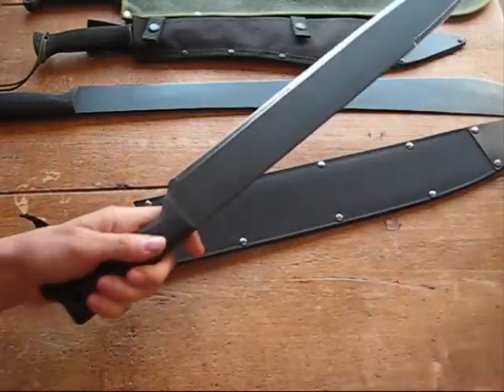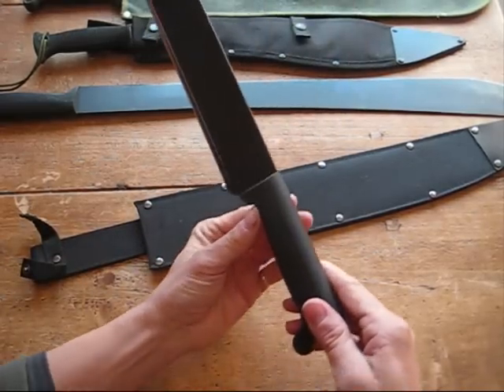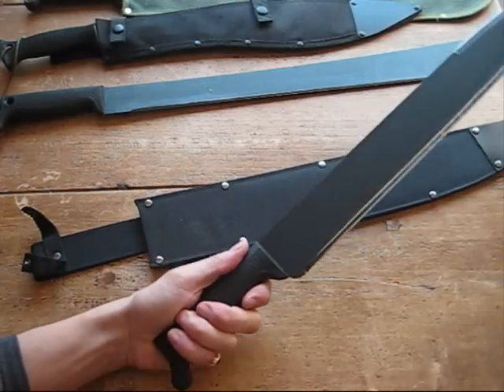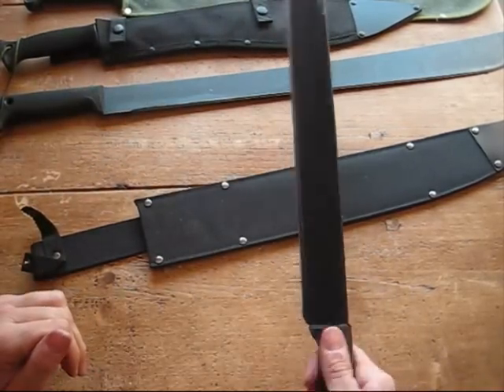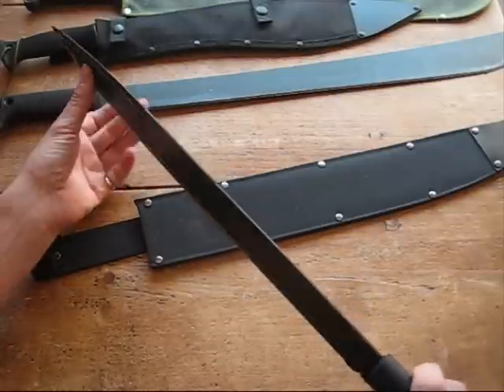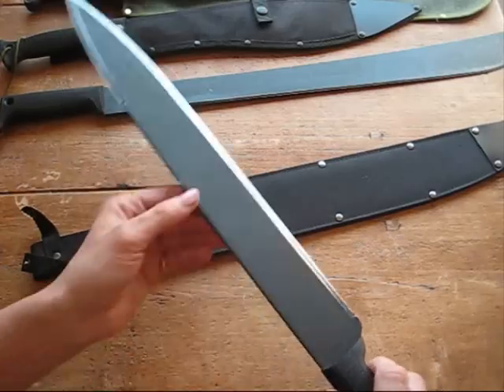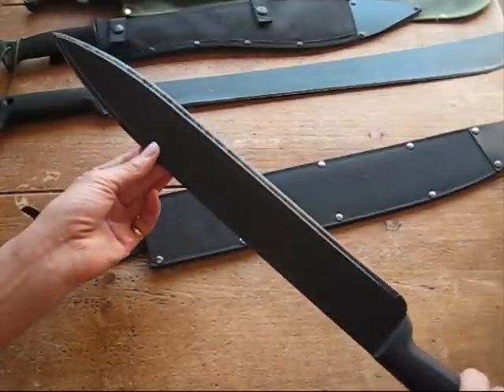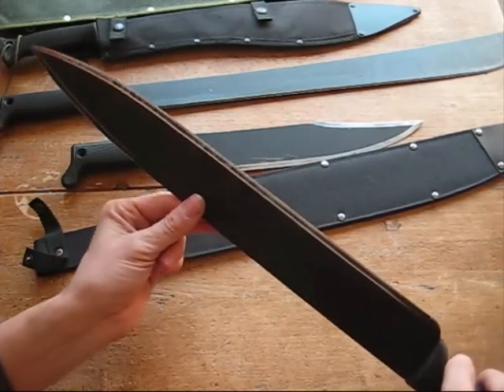Cold steel spear point machete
This is a look at the 18" spear point machete by cold steel. The blade is 3mm of 1055 carbon steel. A great machete. Took about 3 weeks to arrive.  God on line shop if a little slow